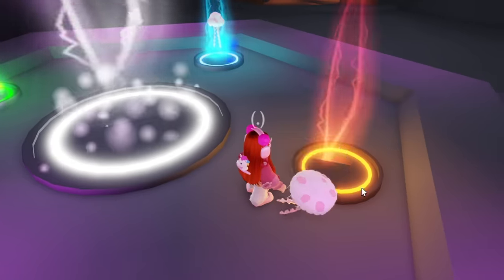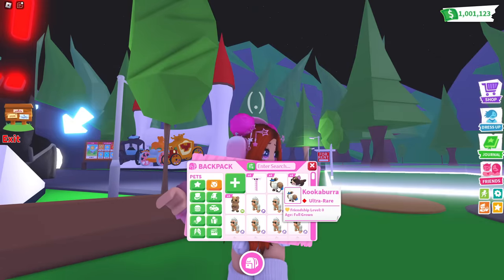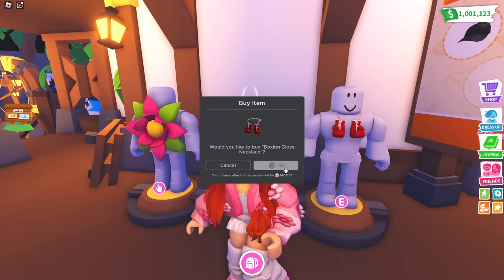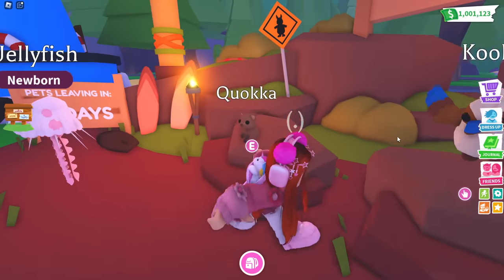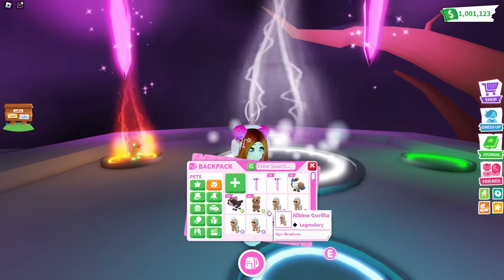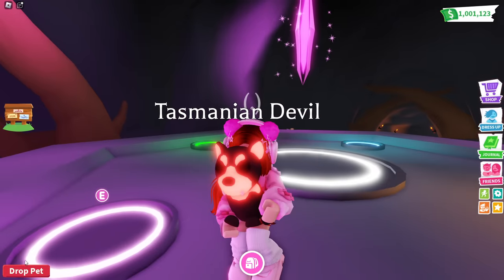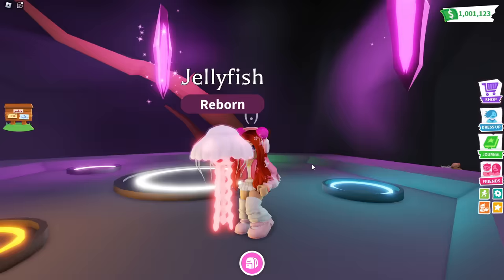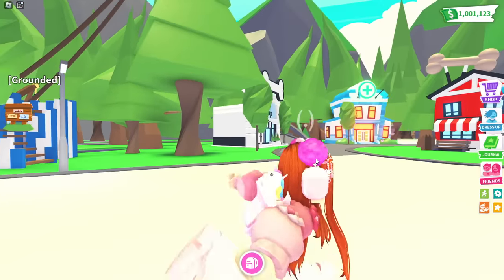HOW TO UNLOCK a NEON JELLYFISH in Roblox Adopt Me NEW UPDATE!